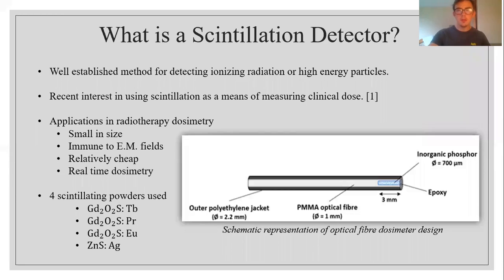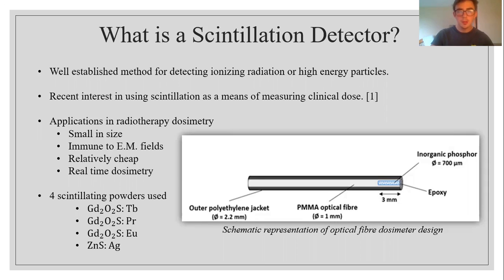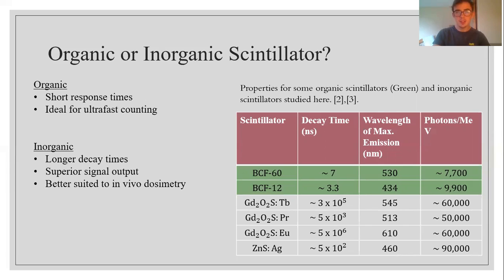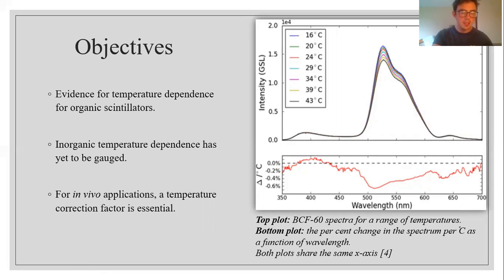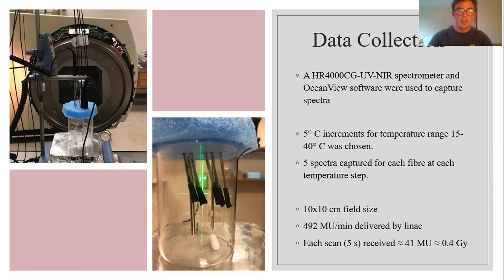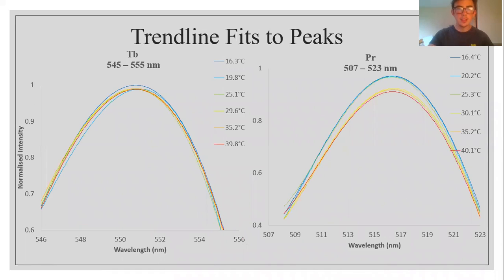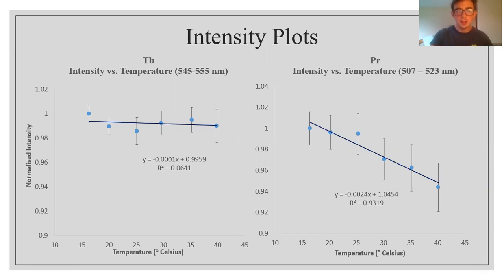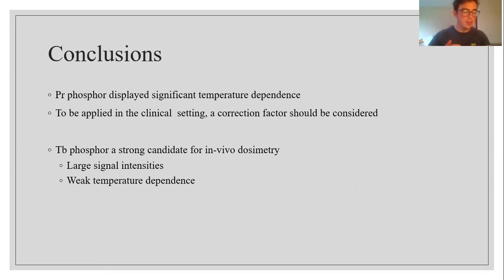Temperature Dependence of Novel Inorganic Scintillation Detectors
Title: Temperature Dependence of Novel Inorganic Scintillation Detectors

Author: David O’reilly, Kashan Qayyum, Majed Alharbi, Mark Foley

Abstract: The temperature dependence of four novel ISDs was investigated.  The results showed that the Gd2O2S:Pr fiber exhibited a 0.24% decrease in signal intensity per °C for the temperature range studied. Signal uncertainty was also observed to increase by approximately 0.3% per °C. Should clinical application for in vivo dosimetry be realized, calibration and correction considerations must be taken into account to rectify any dose discrepancies from prescribed dose. The Gd2O2S:Tb ISD did not display any significant intensity variations for the temperature range studied. A similar increase in signal uncertainty was observed, with a 0.3% increase in signal uncertainty per °C.